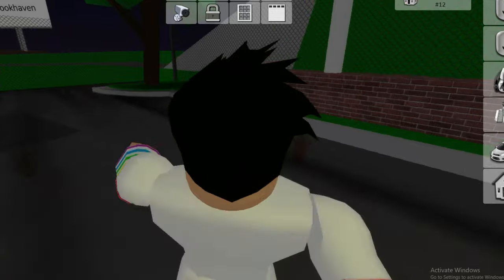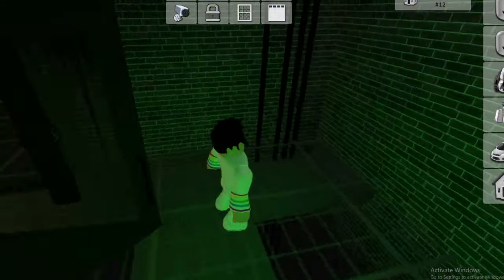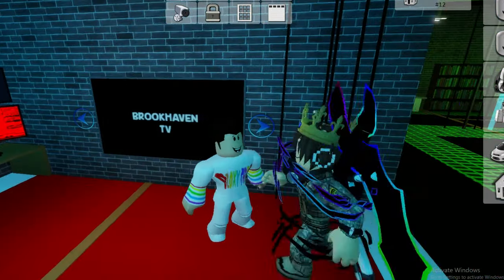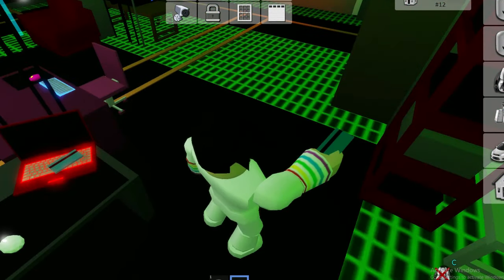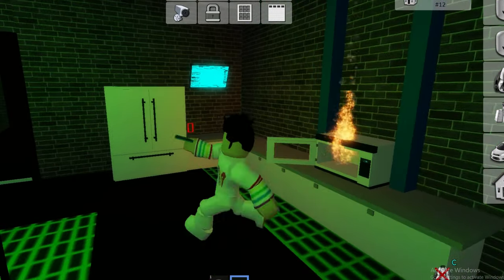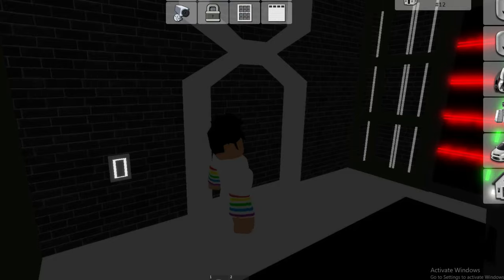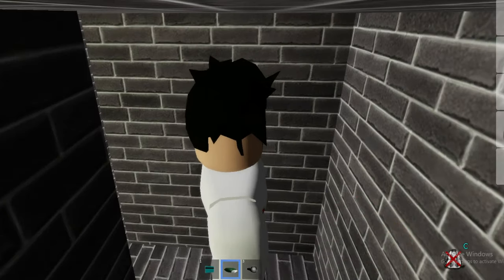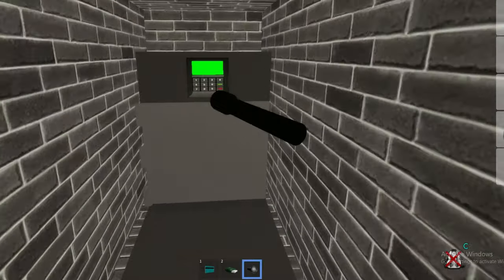HACKER RP SET UPDATE IN BROOKHAVEN 🏡RP [] SECRET SAFE LOCATION & KEYCARD [] ROBLOX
HACKER RP SET UPDATE IN BROOKHAVEN

Music Credit:Adventures by A Himitsu / a-himitsu Creative Commons — Attribution 3.0 Unported— CC BY 3.0 Free Download / Stream released by Argofox • A Himitsu - Adven... Music promoted by Audio Library • Adventures – A Hi...

About Roblox:What is Roblox? Roblox is an online virtual playground and workshop, where general audience of all ages can safely interact, create, have fun, and learn. It’s unique in that practically everything on Roblox is designed and constructed by members of the community. Roblox is designed for 8 to 18 year olds, but it is open to people of all ages. Each player starts by choosing an avatar and giving it an identity. They can then explore Roblox — interacting with others by chatting, playing games, or collaborating on creative projects. Each player is also given their own piece of undeveloped real estate along with a virtual toolbox with which to design and build anything — be it a navigable skyscraper, a working helicopter, a giant pinball machine, a multiplayer “Capture the Flag” game or some other, yet-to-be-dreamed-up creation. There is no cost for this first plot of virtual land. By participating and by building cool stuff, Roblox members can earn specialty badges as well as Roblox dollars (“Robux”). In turn, they can shop the online catalog to purchase avatar clothing and accessories as well as premium building materials, interactive components, and working mechanisms.

roblox
brookhaven
hackerrpsetupdate
hackerrpset
hackerhouse
newupdate
secretsafelocation
safelocation
obby
secretroom
keycard
brookhavenhackerupdate
brookhavenupdate
bloxytrio
roblox roleplay
roblox brookhaven rp
brookhaven rp
roblox brookhaven 🏡rp
brookhaven 🏡rp
brookhaven brazil
secret item
new brookhaven update
safe location brookhaven
all safe locations
new update brookhaven